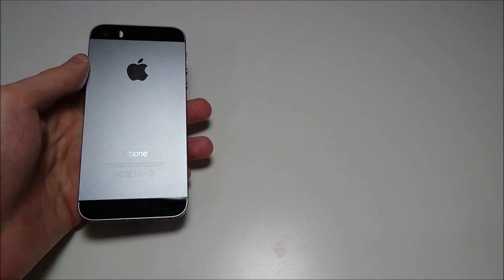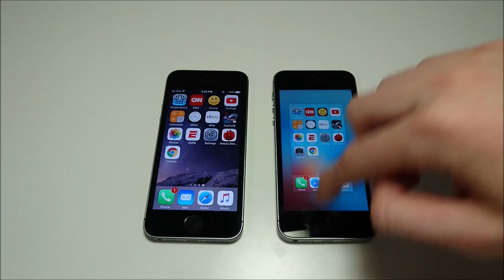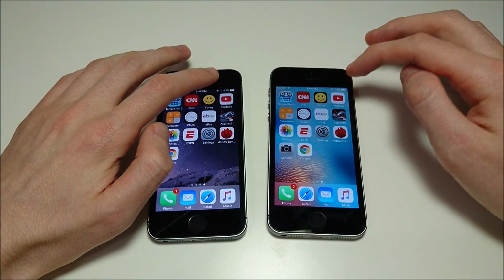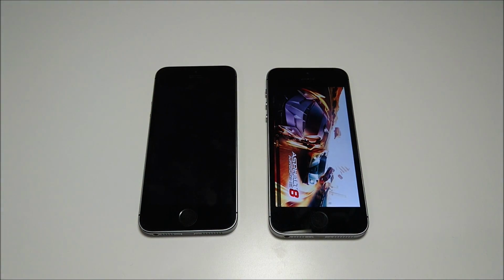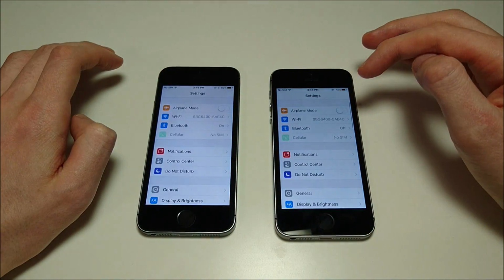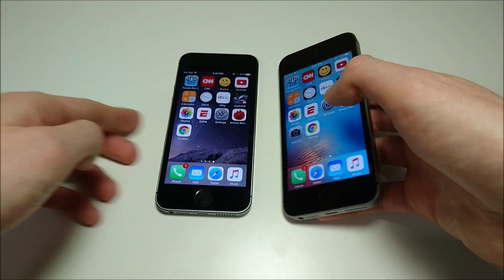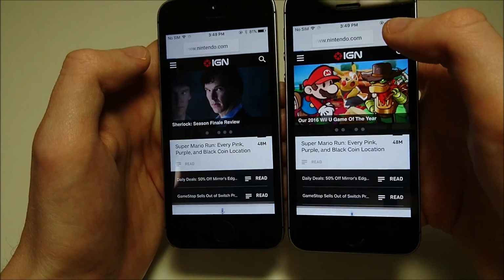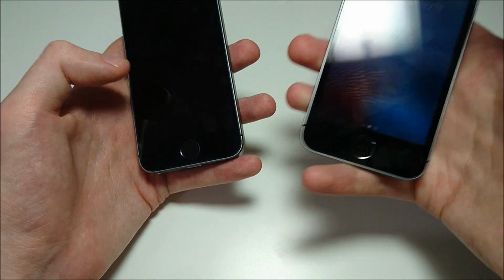iPhone SE vs iPhone 5s iOS 10.2 Speed Test and Mini Review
iPhone SE vs iPhone 5s iOS 10.2 Speed Test and Mini Review, Camera Speed, Multitasking, Web Browsing, Fingerprint Scanner, and more.